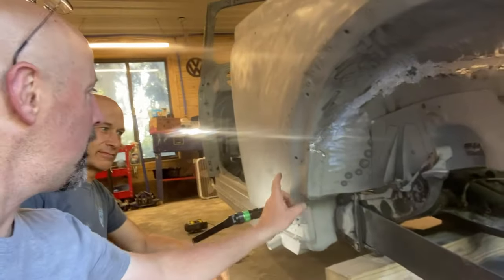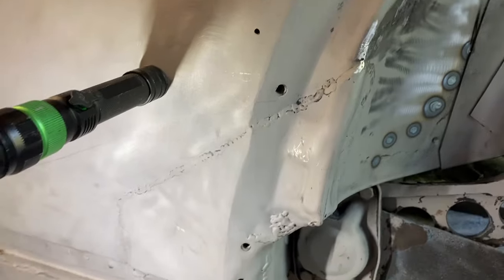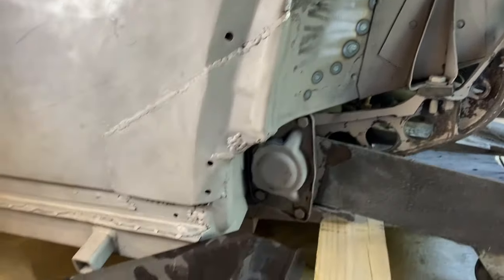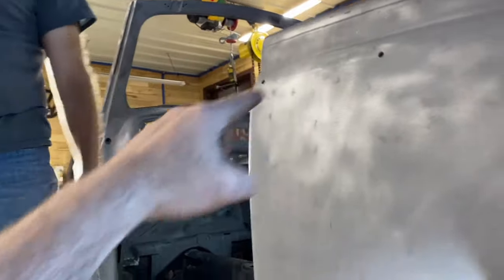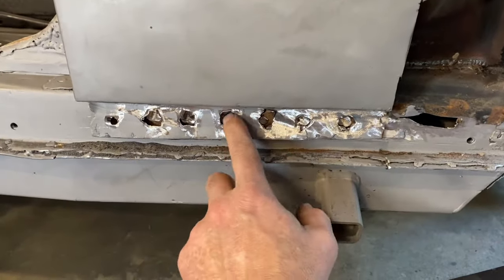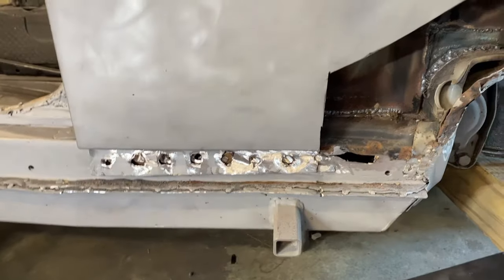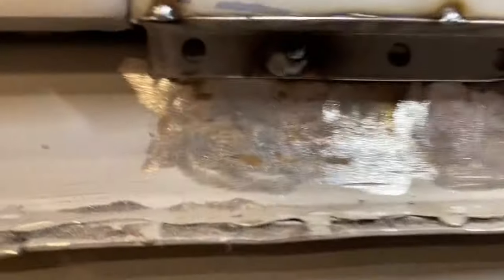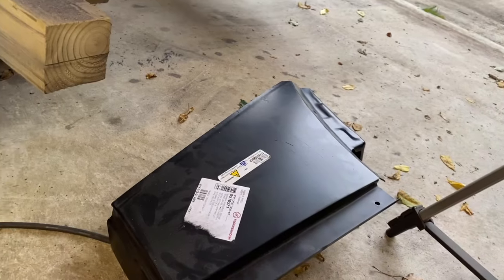1966 VW Beetle Convertible Restoration - Pt. 18 - Driver rear quarter repair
This quarter had a poor quality repair done in it's past. It's time to do it better.